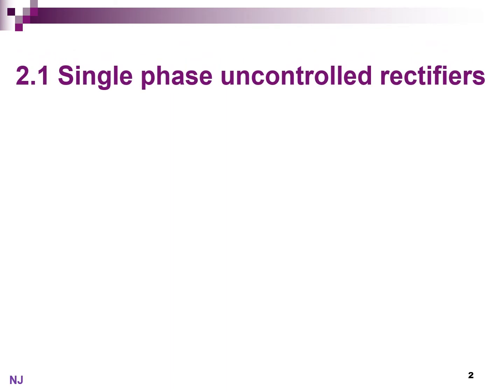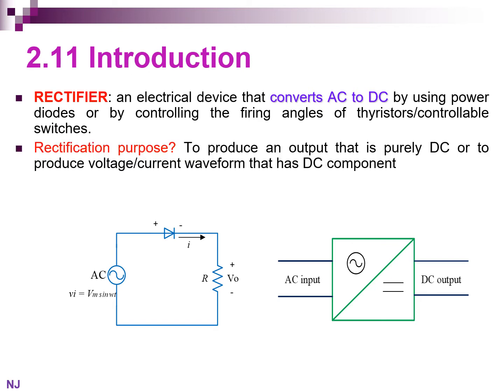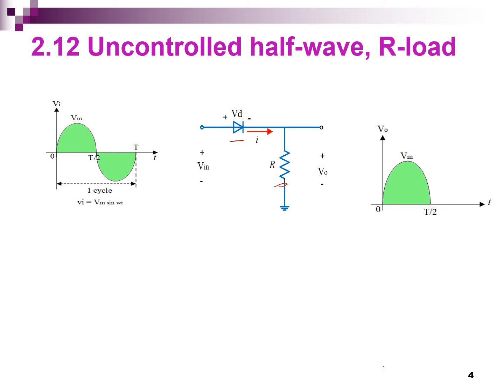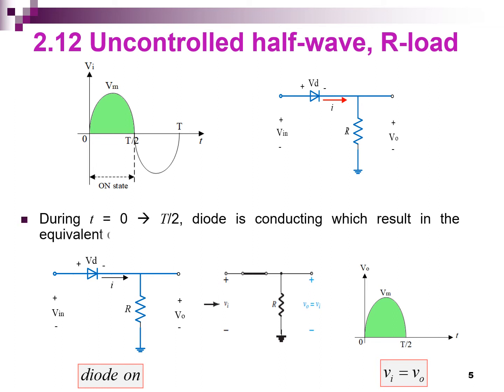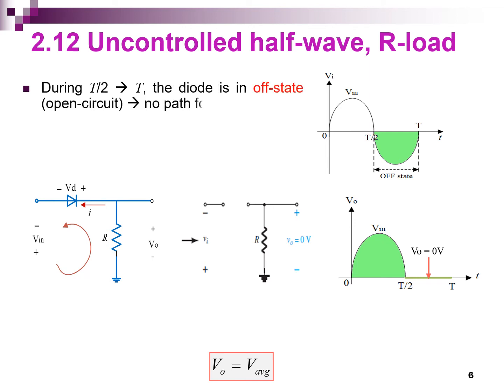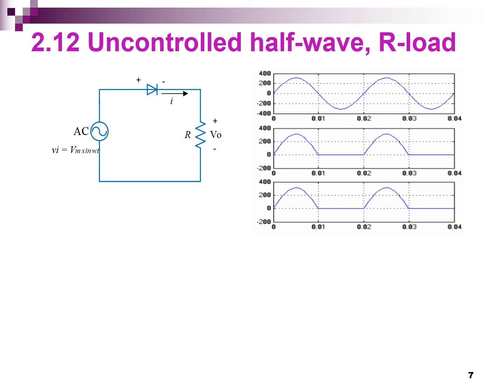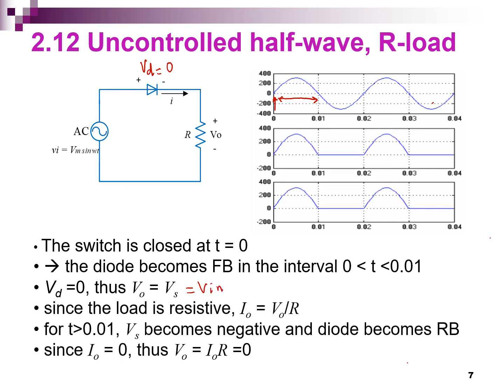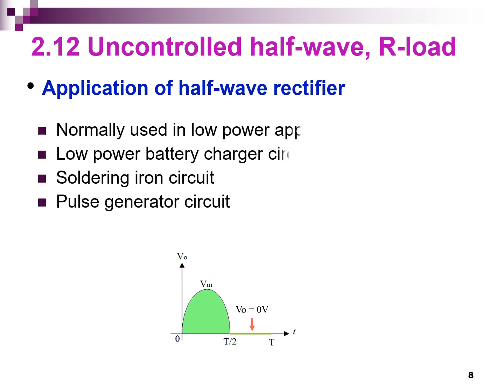RECTIFIER (Uncontrolled half-wave rectifier with R-load)